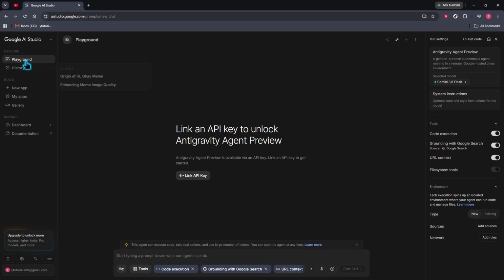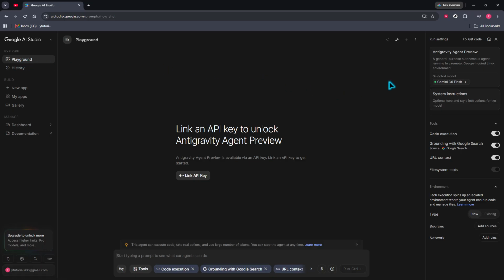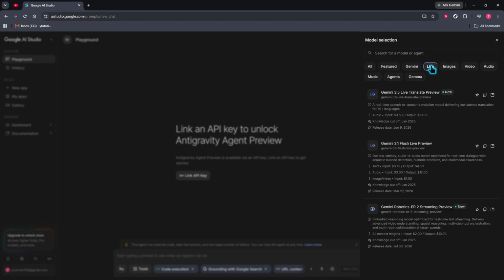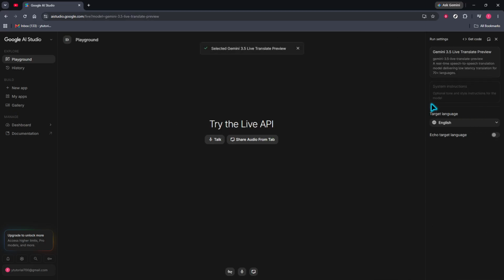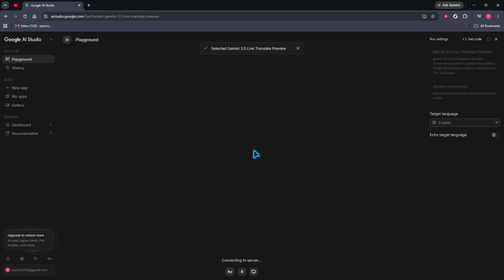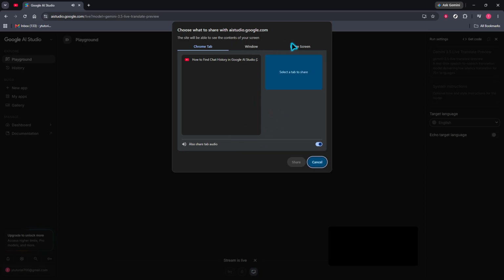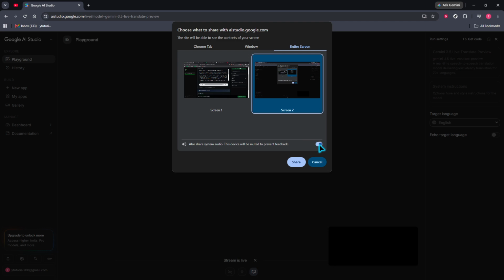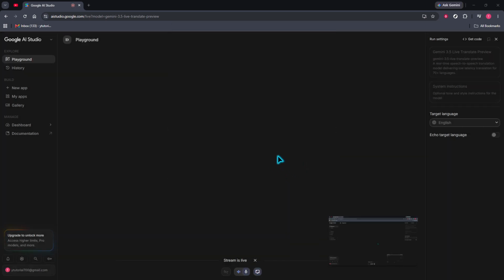How To Share Screen on Google AI Studio [2026 Guide]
How To Share Screen on Google AI Studio